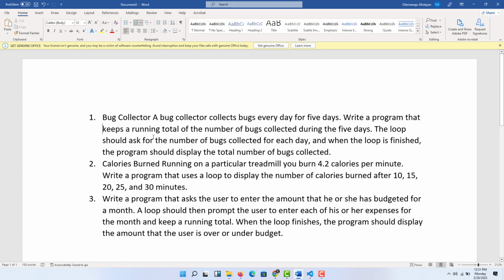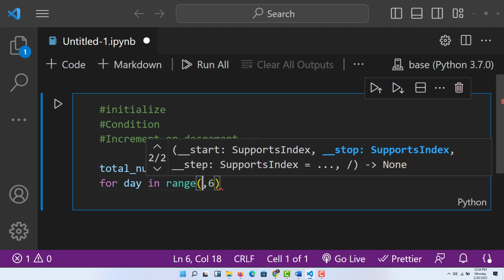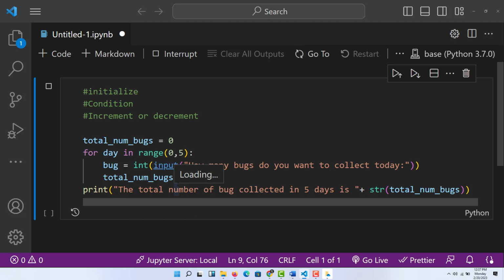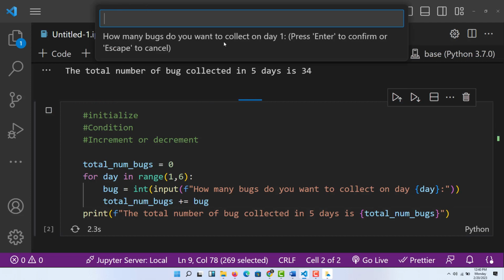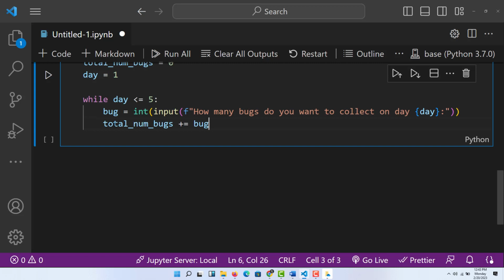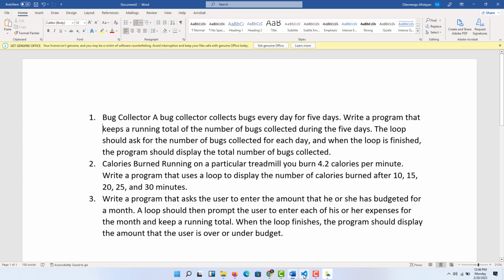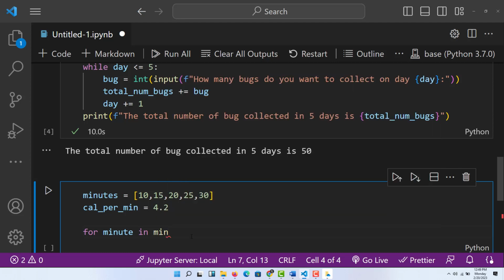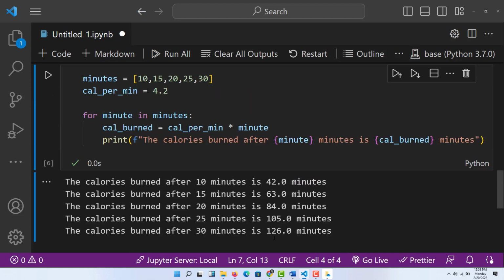Python Tutorial: How to Use Loops in Python (Part 1)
In this video tutorial, we'll cover the basics of for loops and while loops, and show you practical examples of how to use them in your Python programs.

This tutorial will give you a solid understanding of loops in Python and help you write more efficient and effective code. Watch now and level up your Python skills!

1:30  Question 1 (First Approach)
7: 30 Question 1(second approach)
11:15 Question 1 (Third Approach - While Loop)
16:00 Question 2